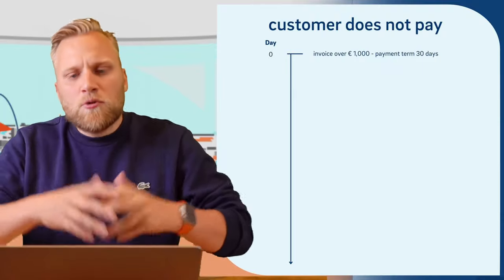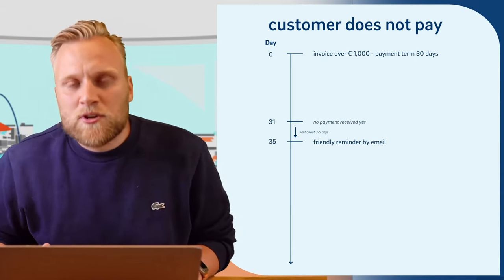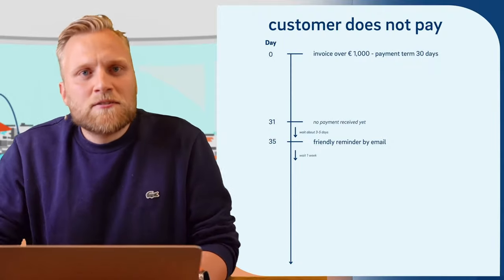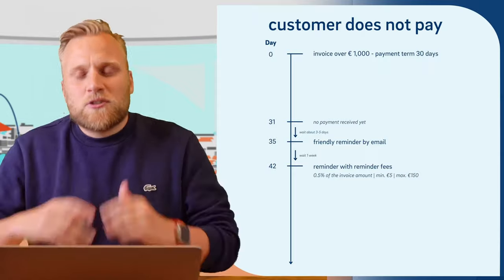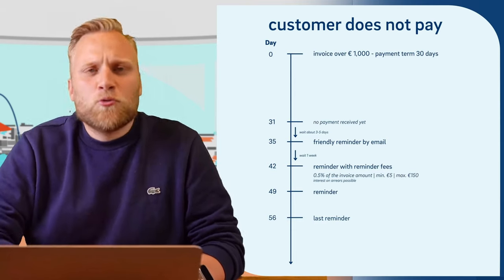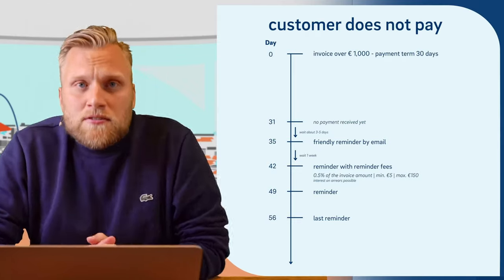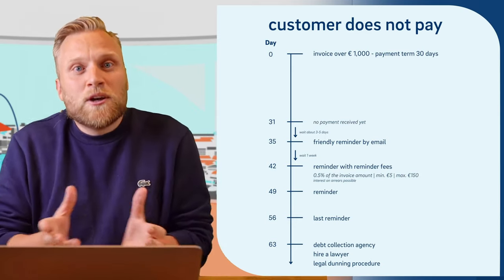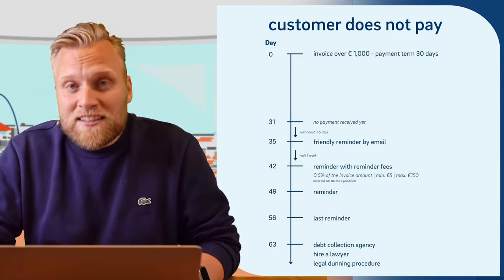Customer doesn't pay - What you need to know about reminders, debt collection and co. | Germany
▬ More information ▬▬▬▬▬▬▬▬▬▬▬▬▬▬▬▬

You've sent an invoice but your customer still hasn't paid after four weeks? We explain what's important if your customer doesn't pay and what you should do next.

▬ Recommendations ▬▬▬▬▬▬▬▬▬▬▬▬▬▬▬▬

▬ Timestamps ▬▬▬▬▬▬▬▬▬▬▬▬▬▬▬

0:00 - Intro
0:19 - What is important before invoicing?
1:45 - Invoicing in large companies - realistic payment terms
4:49 - Example - What do I do if payment is not made?
11:47 - Alternative factoring
12:55 - Outro